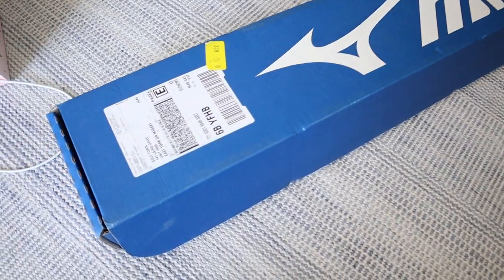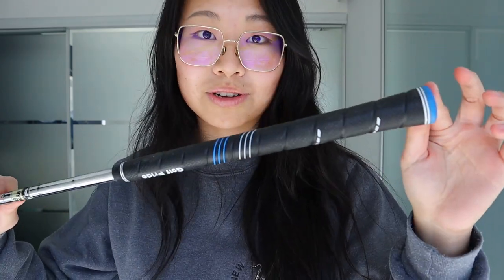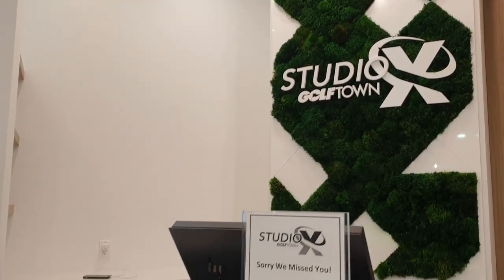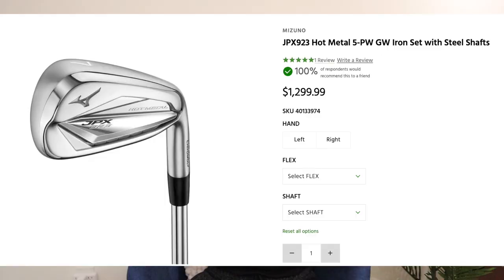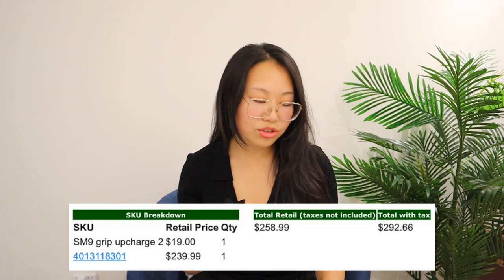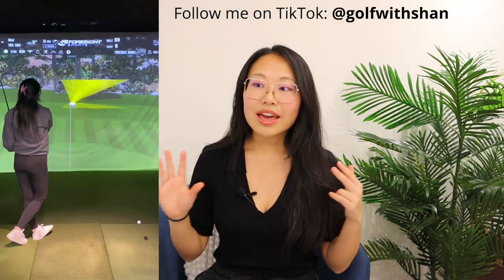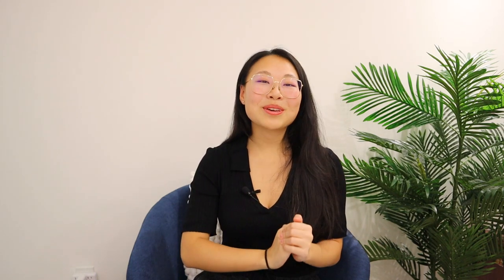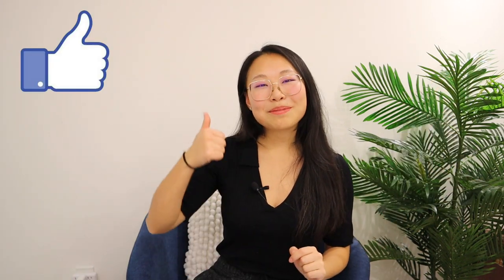Unboxing Mizuno JPX923 Irons and Titleist SM9 Wedge!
Here they are! My boyfriend's brand new Mizuno irons and Titleist wedge.

You may notice, these golf clubs are left handed... Don't worry, I did try the exact same golf clubs (right handed) at Golf Town and they feel great!!! Very easy to hit, very forgiving without the chunky appearance. The Titleist SM9 Wedge is beautiful and have a great feel as well.
There have been lots of conversation on Mizuno irons recently, and for good reason. Try them for yourself the next time you are shopping for new irons! Trust me :)

- Time Stamps -
01:40 Golf Town
01:57 Unboxing
04:35 StudioX
05:35 Cost
07:42 My Thoughts

- Links -
Mizuno JPX923 Hot Metal 5-PW GW Iron Set with Steel Shafts